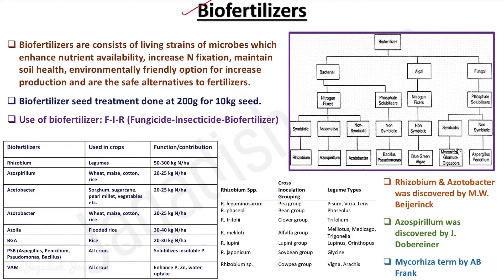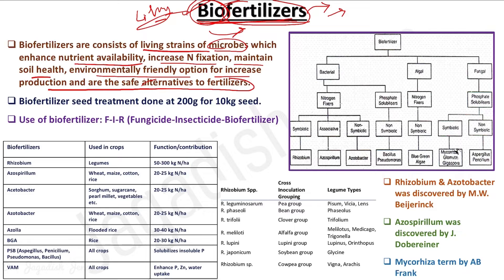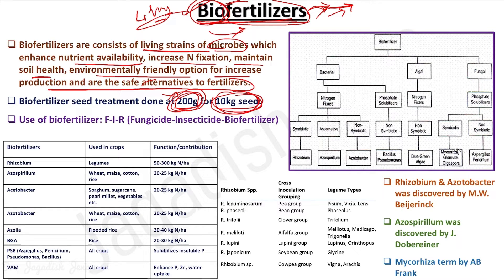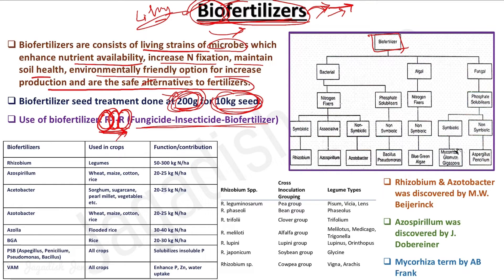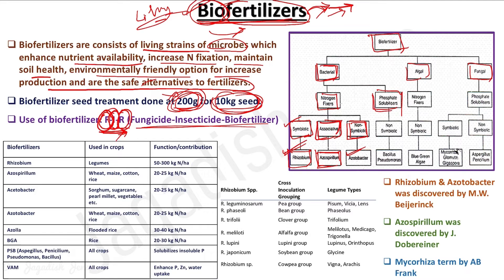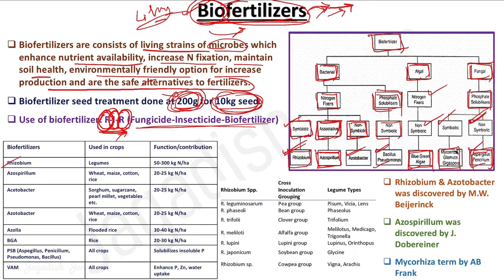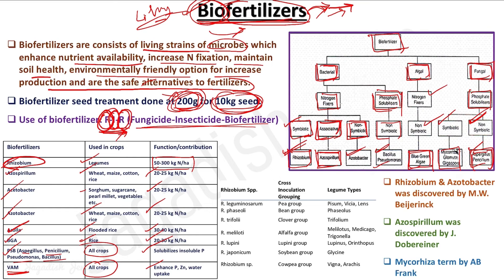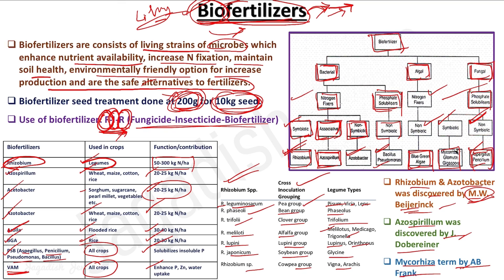Biofertilizers - A brief lecture | Biofertilizer types and use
In this brief lecture on biofertilizer, you will get idea on what is biofertilizer, different types of biofertilizers, their application and benefits. You can take notes for revision. There are so many conceptual and factual lectures are there already uploaded on our channel which you can access.